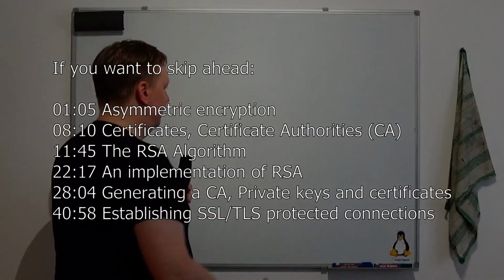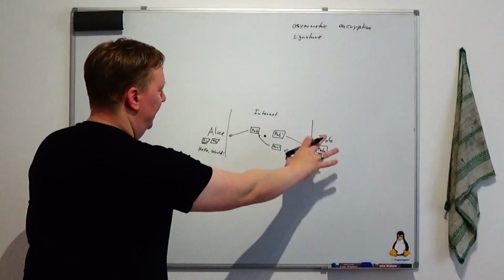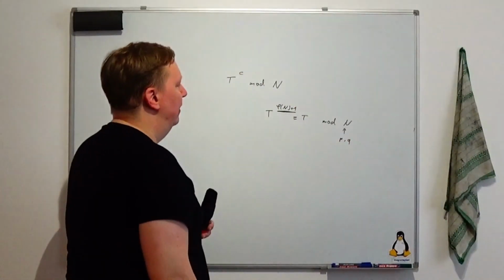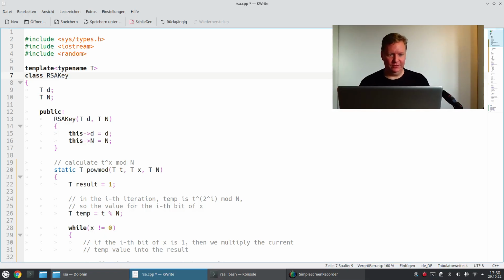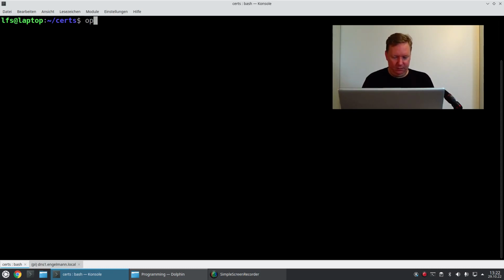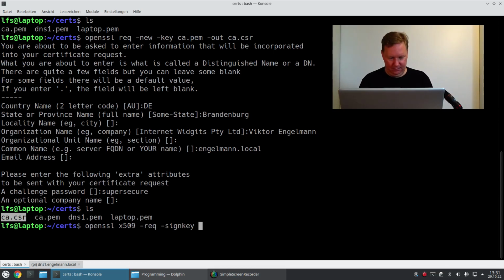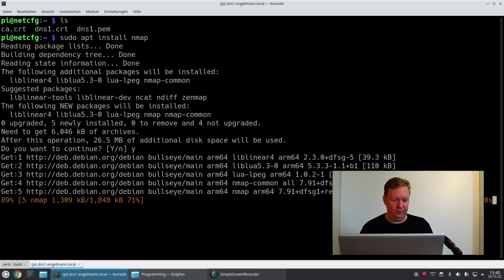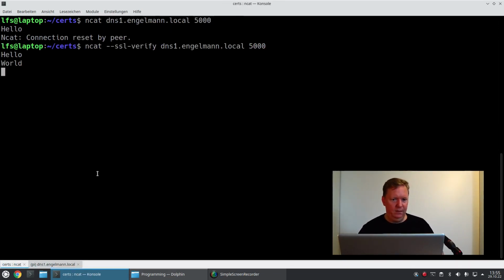Encryption (SSL/TLS, RSA, Certificates, CAs)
In this video, we discuss encryption.
What is asymmetric encryption? What are digital signatures? What are certificates and certificate authorities (CAs)? How does the RSA algorithm work (including a 160 line implementation) and how can we use this to SSL/TLS-protect connections in our own networks (key generation, signing, certificates)?